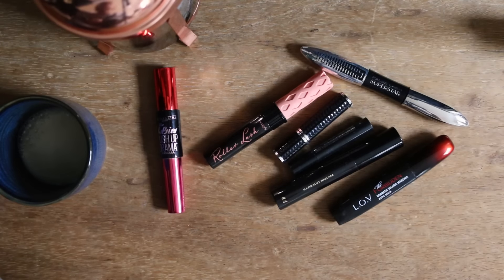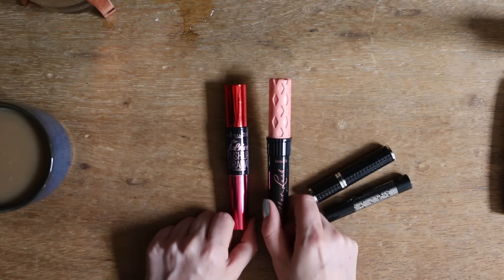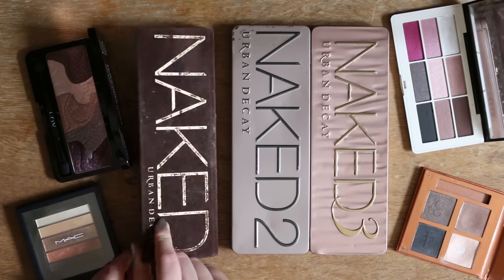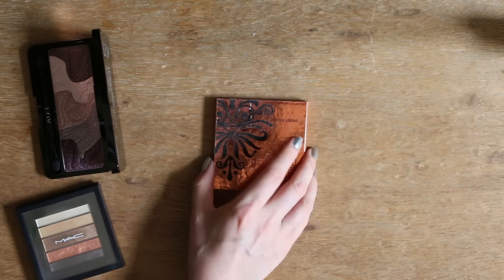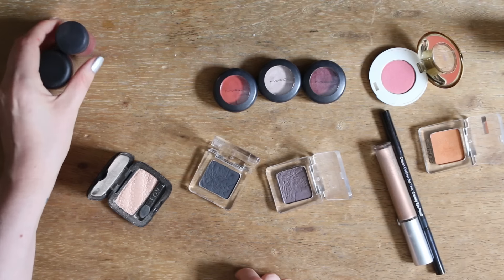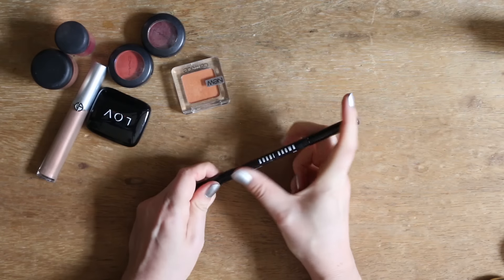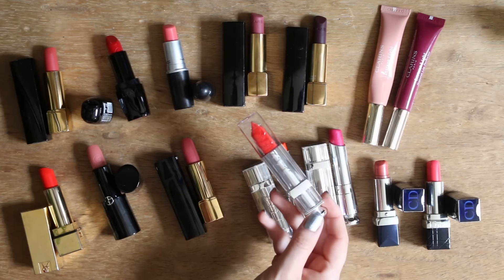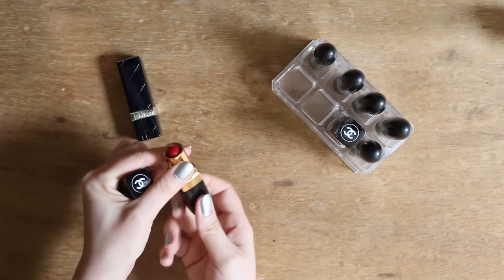Make-Up Collection & Declutter | 2016 Part 2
TheAnnaEdit hat mich zu diesem Video inspiriert: eine Make-Up Collection & Declutter! Seht wie viel (husthust fail) ich aussortiert habe.

Den ganzen September über gibt es an jedem Tag ein neues, kleines Format von mir: Von Mode über Beauty bis zu Interieur und Rezepten. Ihr könnt gespannt sein. Schaut auf jeden Fall aufmerksam in die Indoboxen der kommenden Videos und auf meine Social Media-Kanäle (alle Links unten anbei) - denn ich habe außerdem einige Überraschungen für euch im petto (okay: Vielleicht gibt es auch mal was zu gewinnen, aber PSSSST!). Mit dem Hashtag ttseptemberissue könnt ihr mir auch auf Twitter & Instagram eure Videovorschläge mitteilen - oder natürlich snappen. Ich hoffe euch gefällt mein kleines Introvideo, in dem ich euch auch noch einmal erkläre, woher der Name kommt! Viel Spaß!

Outfits aus diesem Video:
Schuhe - Chloé
Intro Mitte:
Hose - Pepe
Bluse - DvF (Vintage aus New York)
Schuhe - Opening Ceremony
Intro rechts:

Nagellack - essie

Alle Augen Make-Ups geschminkt mit der Urban Decay NAKED 3

Diesen Monat gibt es jeden Tag ein neues Video!

FAQ:

Wo wohnst du?
In London, UK.

Was machst du beruflich?
mache YouTube-Videos und bin außerdem als Freiberuflerin im Kreativbereich tätig. Ich erstelle Konzepte, berate Marken zum Thema Kommunikation und Strategie und kreiere passenden, maßgeschneiderten Content für alle Kanäle.

Welche Kamera benutzt du?
Canon EOS 70D

Welche Vlogging Kamera benutzt du?
Canon Power Shot G7X

Was hast du für einen Hund und wie alt ist er?
Jimmy ist ein Langhaar-Chihuahua und fast 12 Jahre alt.